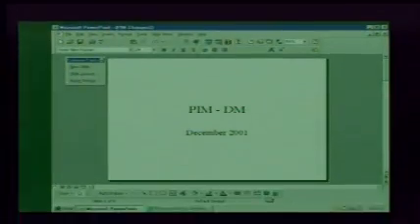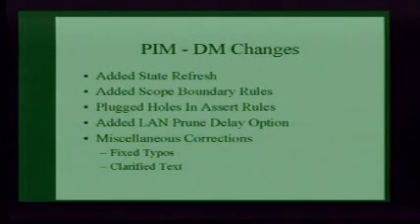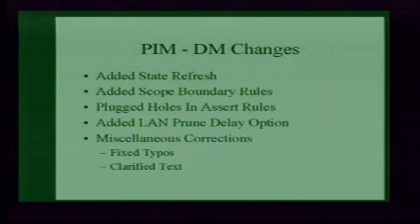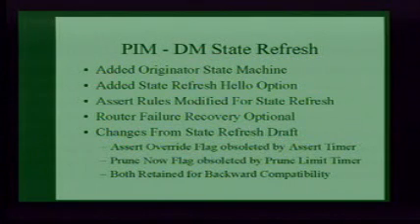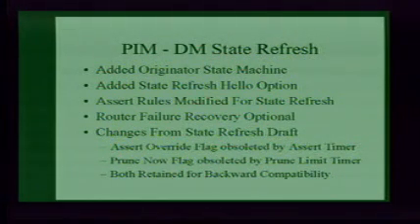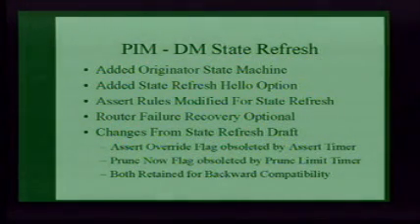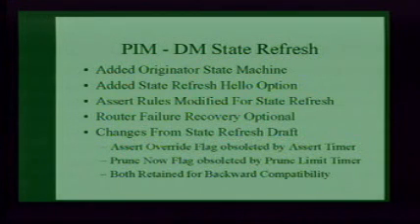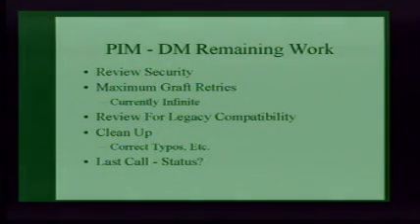Interactive meeting part 8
Discussion time.